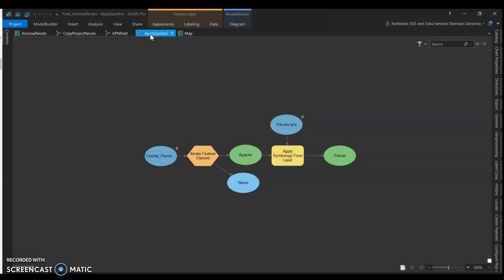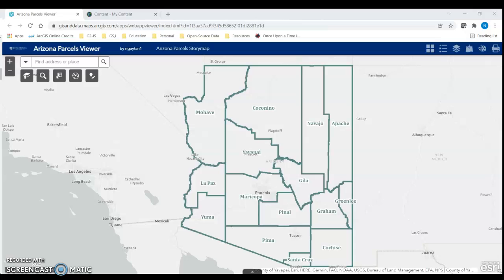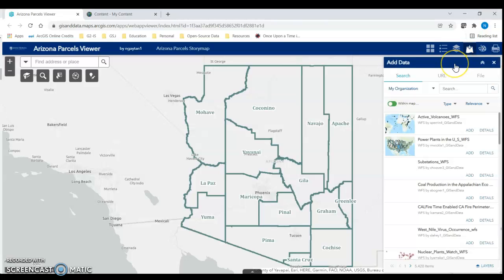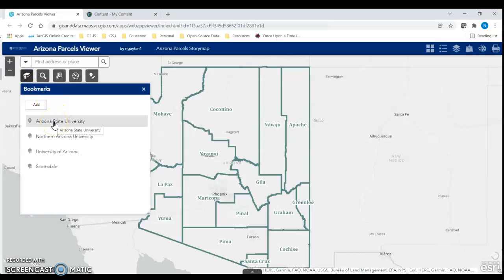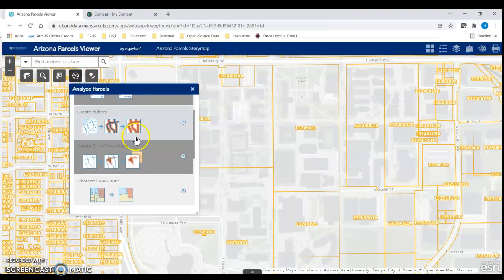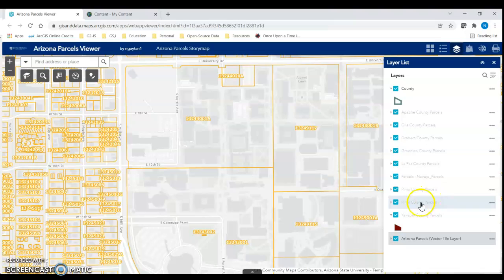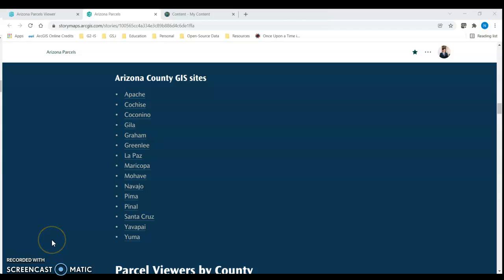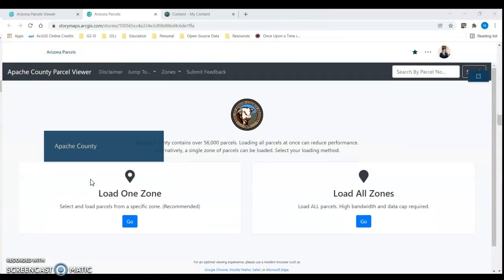Final Project Web GIS